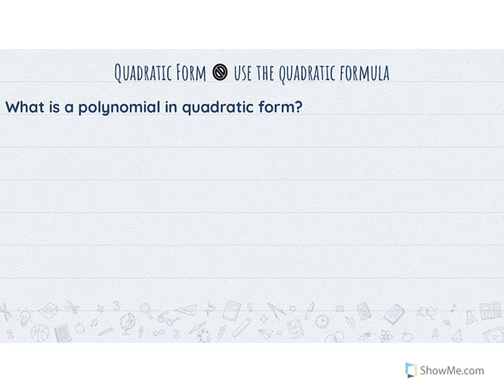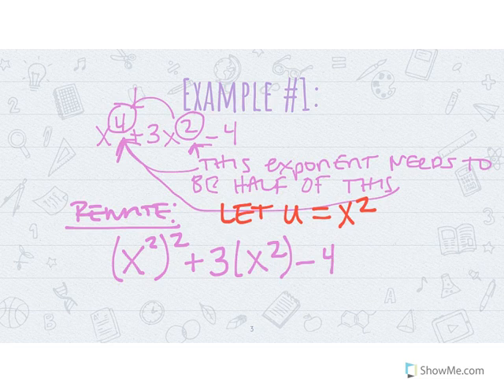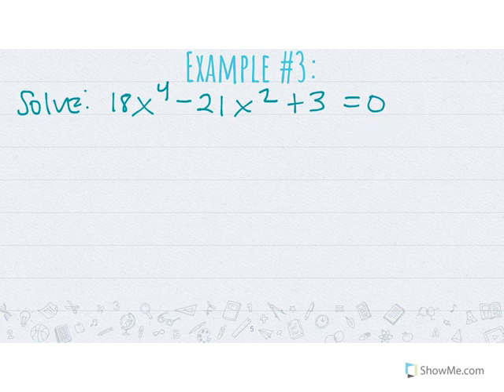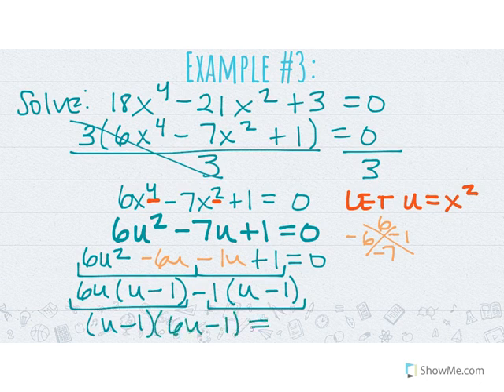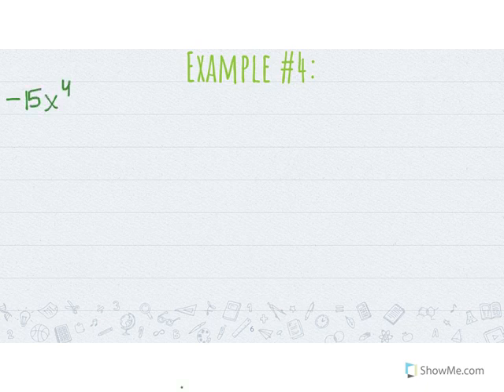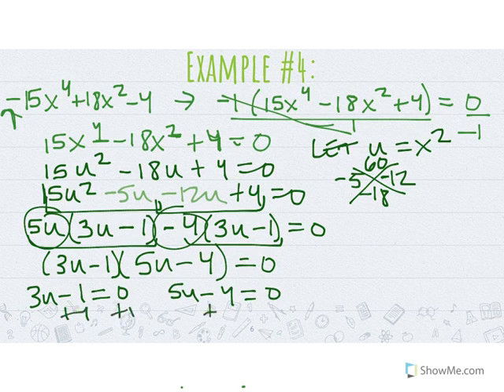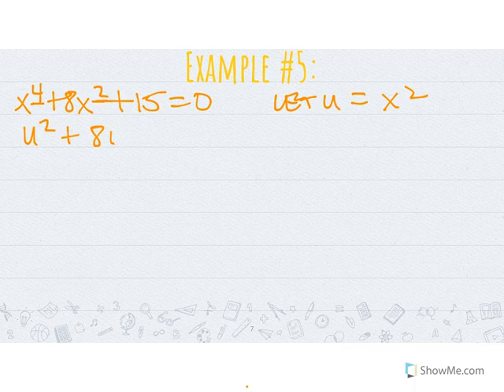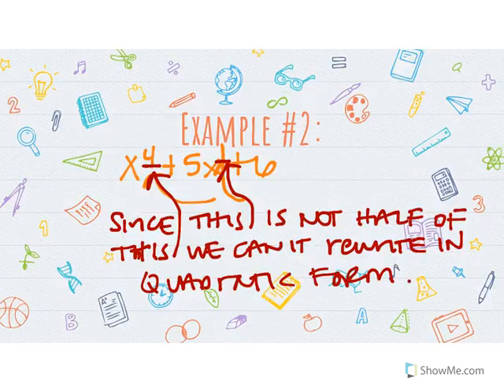Solving Polynomial in Quadratic Form